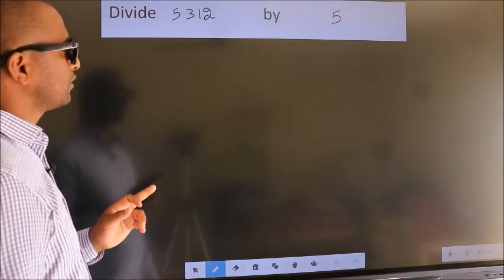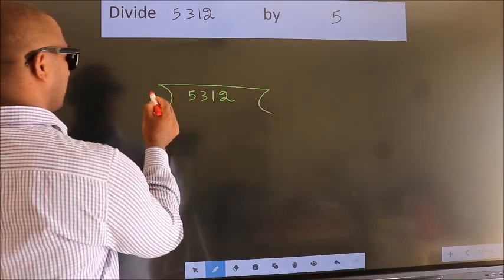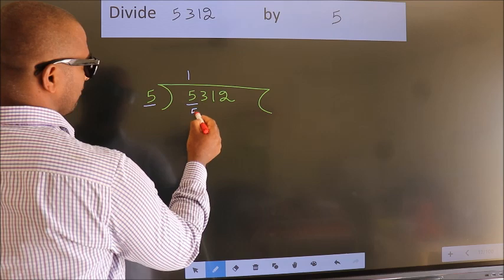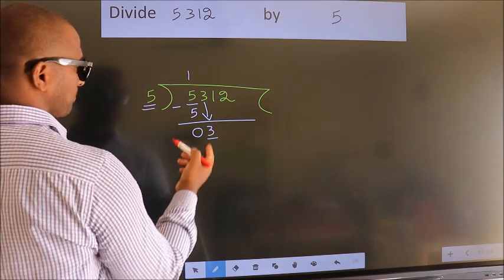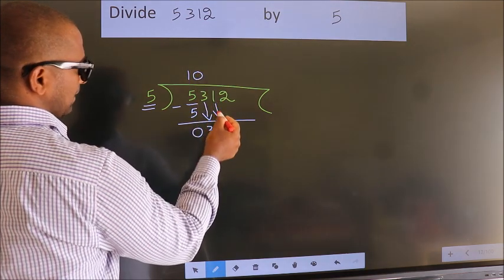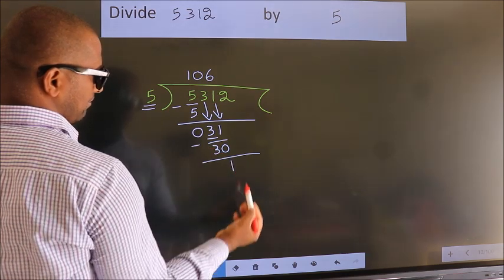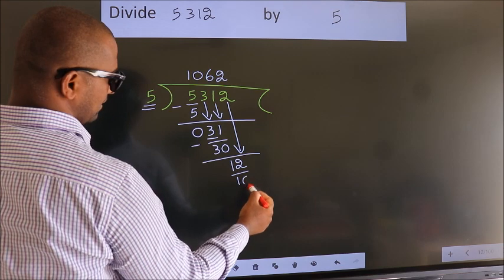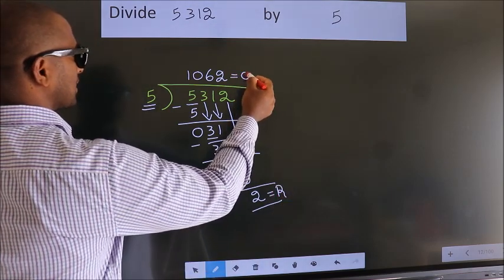Divide 5312 by 5 many get this quotient wrong